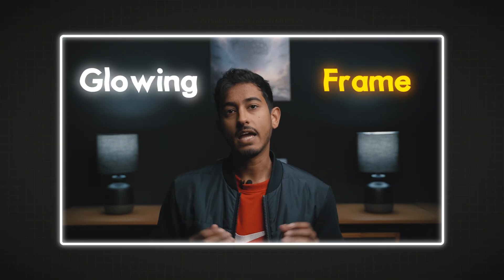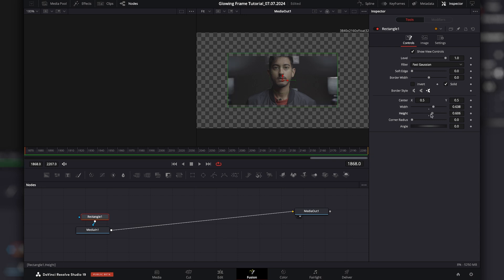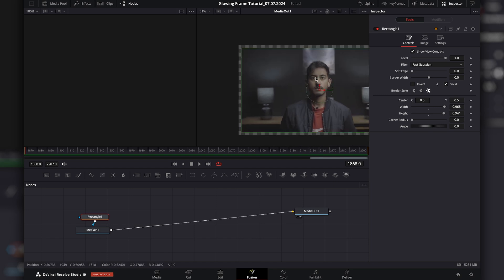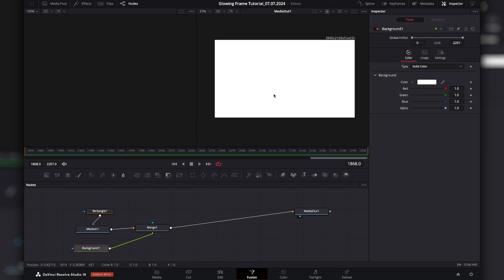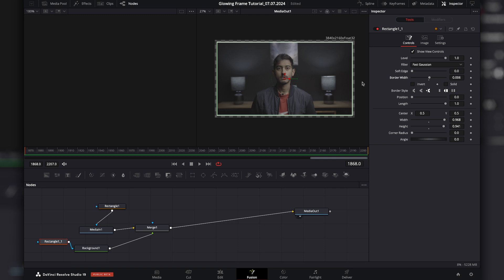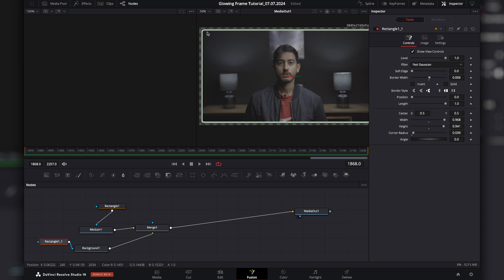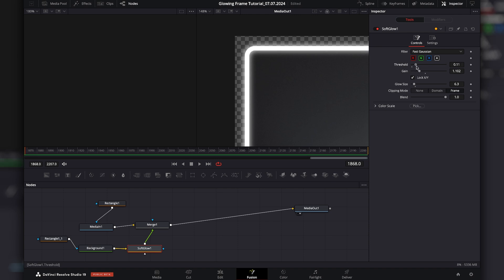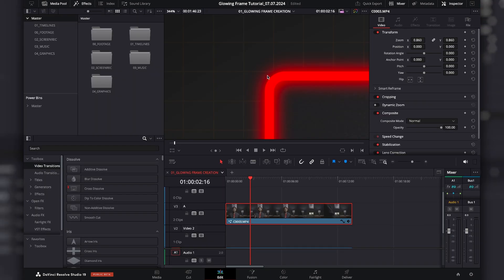How To Create A Glowing Frame Around Your Footage | DaVinci Resolve Beginner Tutorial